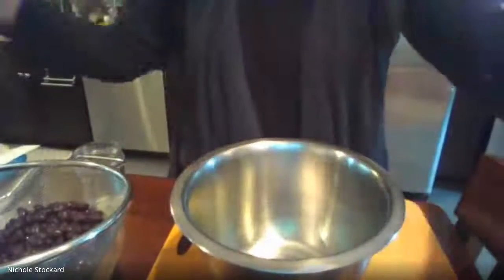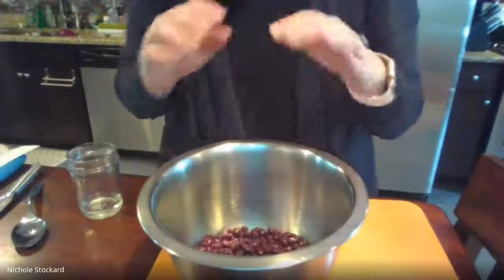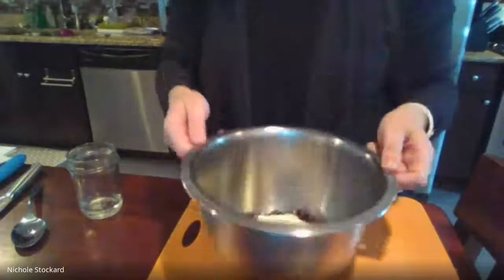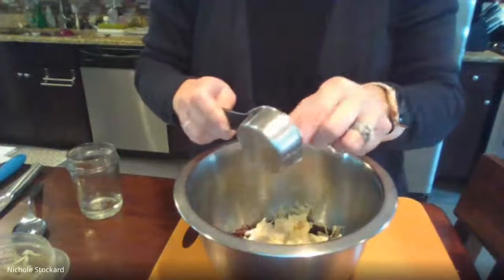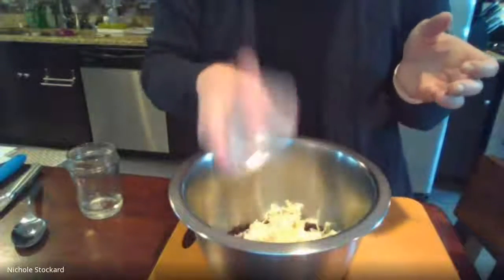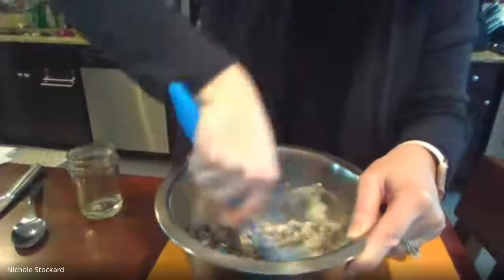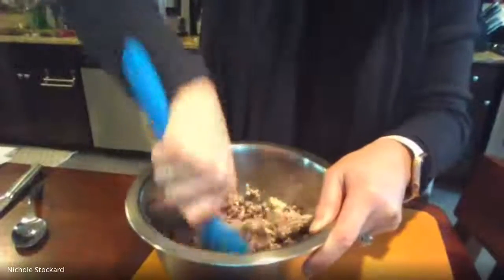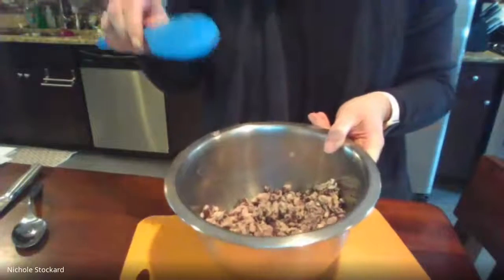Stuffed Poblano Filling